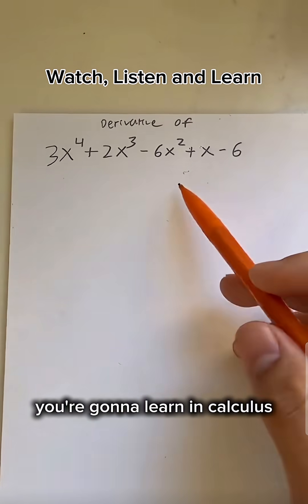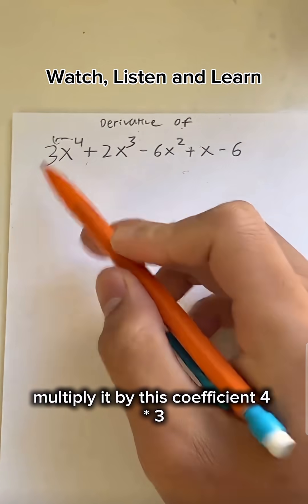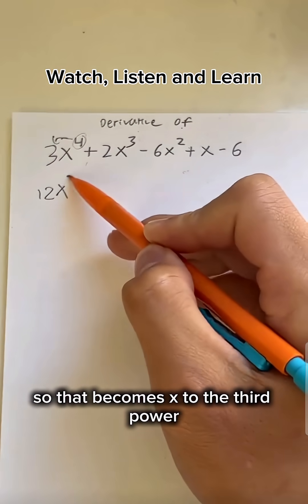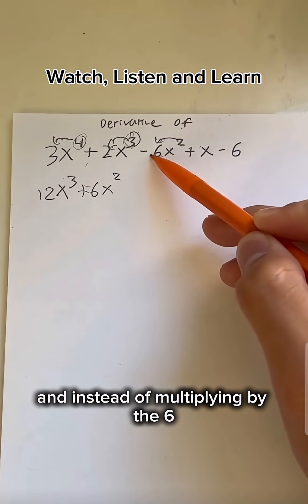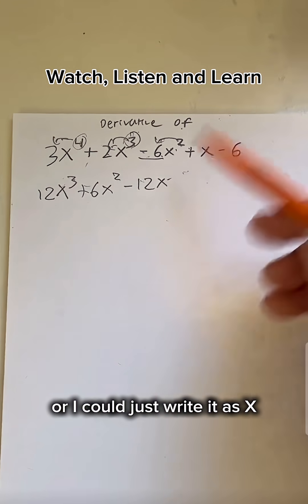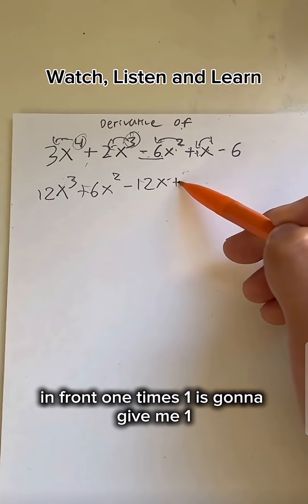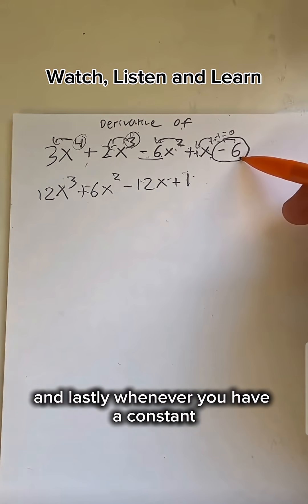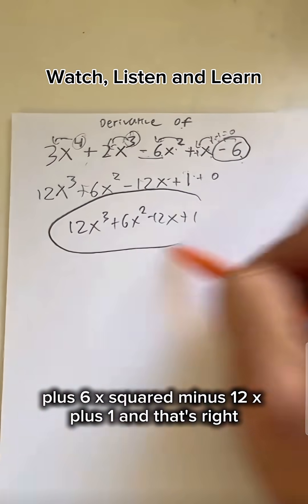Let's try Calculus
Calculus, Let's try this.

Watch, Listen and Learn!